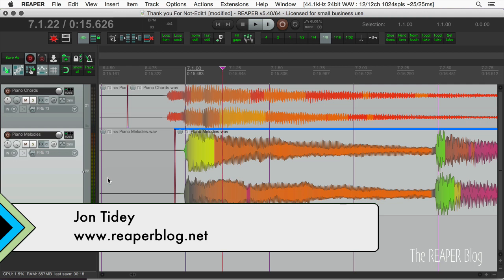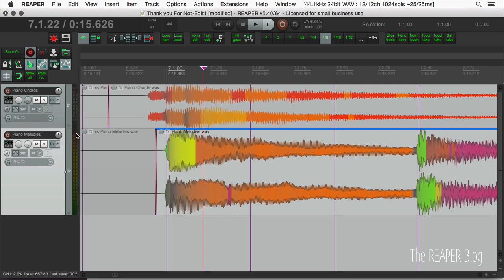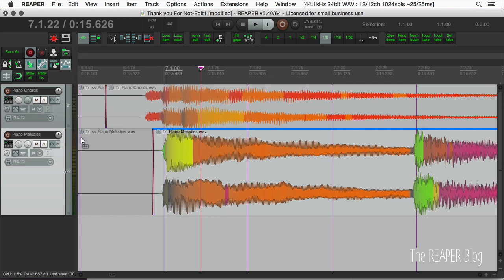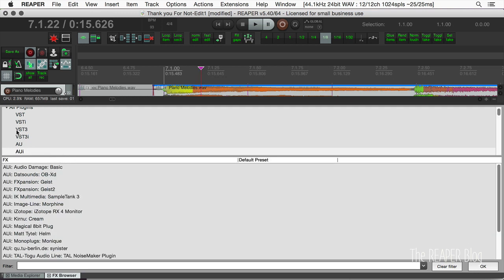Quick Tip: Collapse Sidebar - Maximize workspace on a small screen in REAPER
I've been editing a lot from my old MacBook lately and to maximize the editing workspace, something I've found to really help is to collapse the Track Control Panel (TCP) to gain a couple inches of arrange view.

You can easily drag it back or load a screenset to reset the position if you need to see the main toolbar or tracks. Double-clicking usually works to toggle the normal/collapsed state.

Bonus tip - You can collapse the folders list in the Media explorer (double click to reset).

Another bonus tip - you can toggle the position of the fx browser list from Left to Top by double clicking the edge.